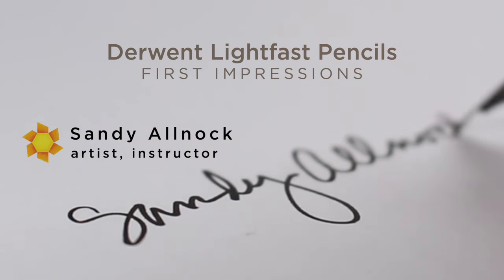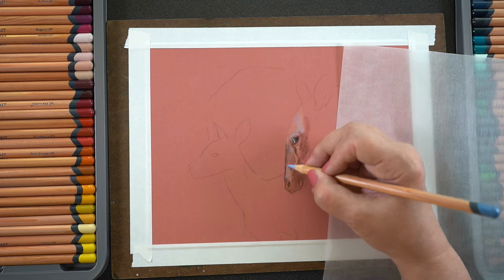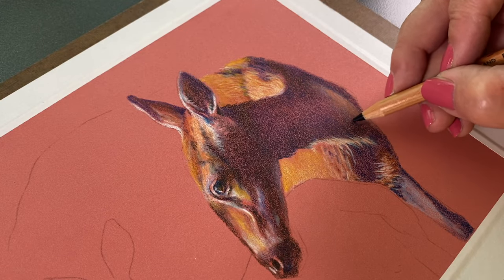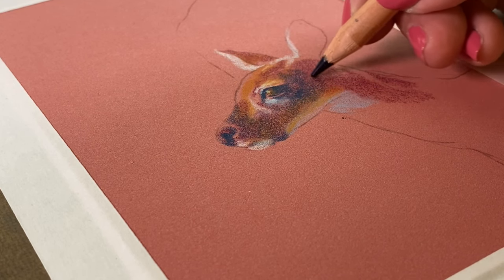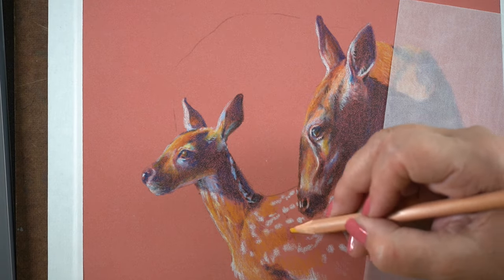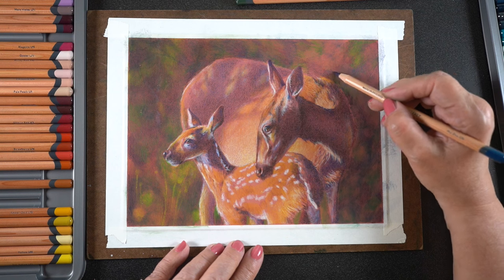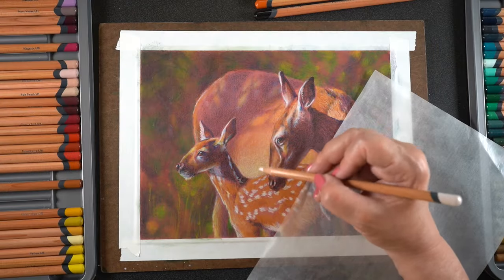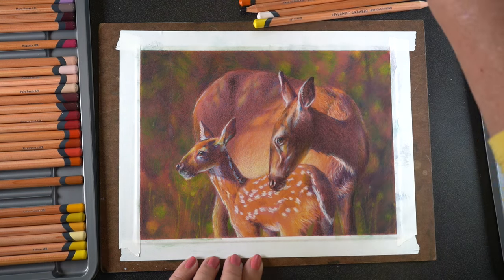Derwent Lightfast Pencils: First Impressions (and news)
Thank you in advance for your love.

Clairefontaine  Palette No 7 warms 7x9 pad
ProConsole Artist tape 1/2”